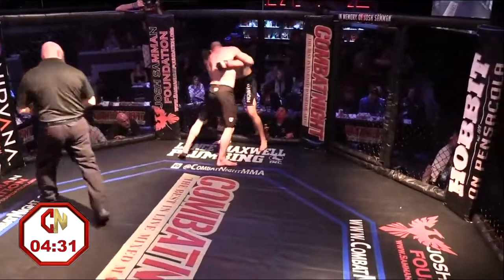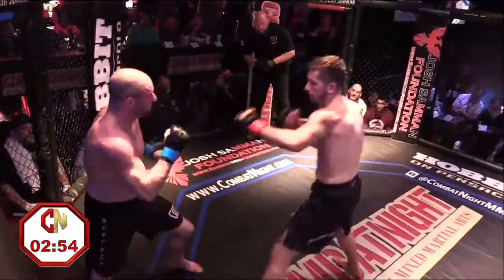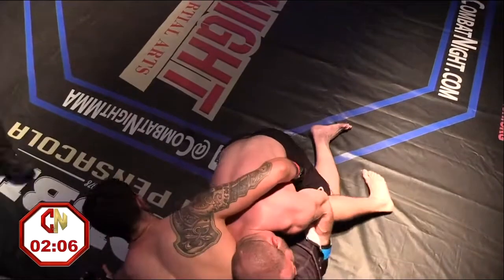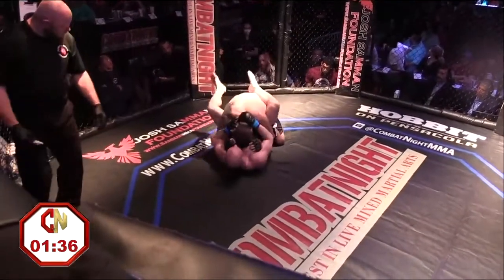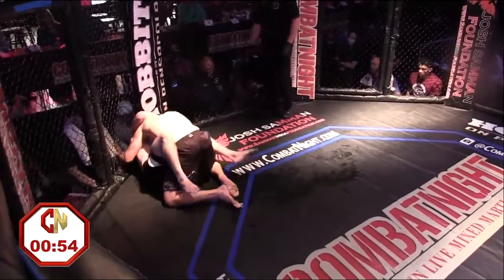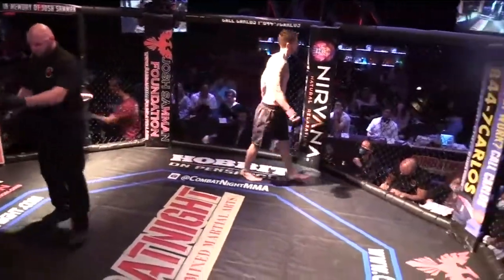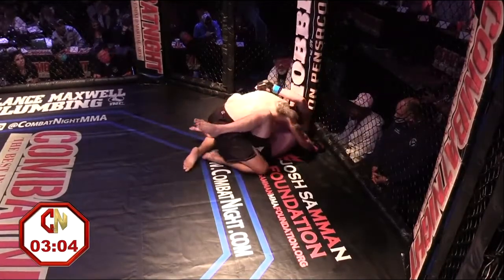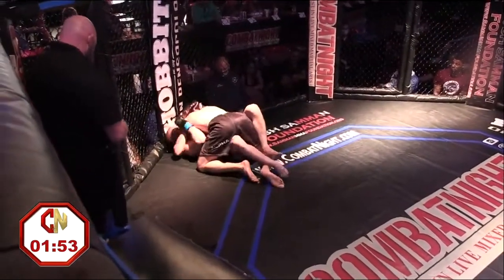Combat Night Pro 19 Tally John Bullard vs Jeremiah McDougall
Combat Night Pro 19 featured a welterweight match up between
John Bullard and Jeremiah"J-Mac"McDougall.

Combat Night is the premier mixed martial arts promotion in Florida, providing a platform for amateur and professional mixed martial artists over 15 times a year.